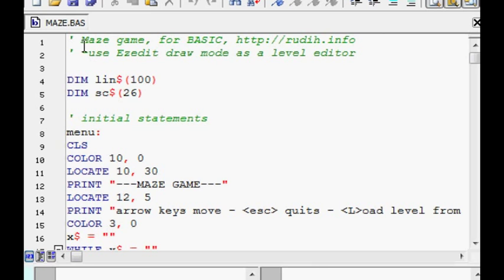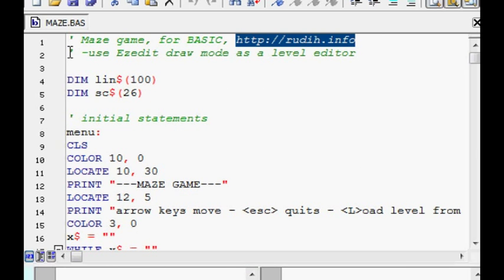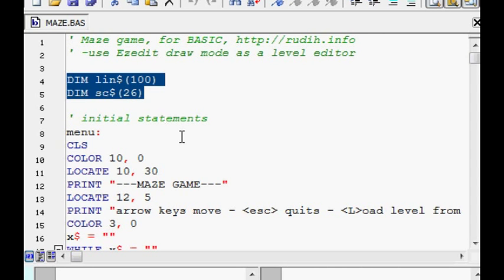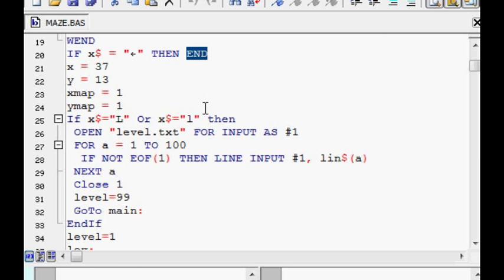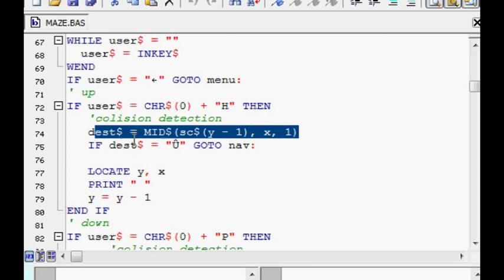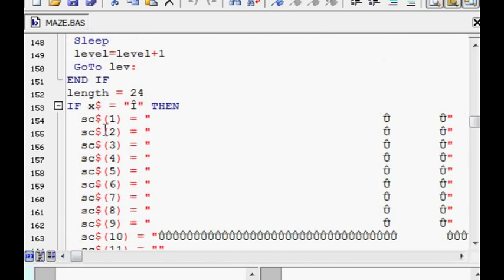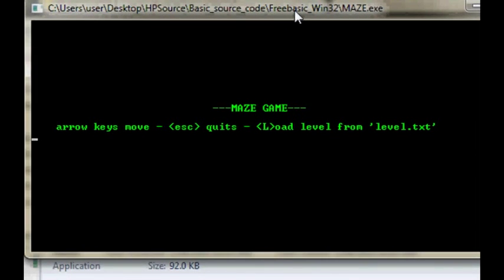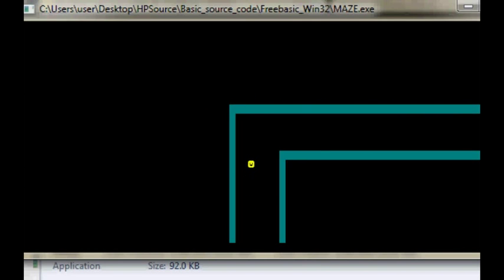Let's Compile - Maze Game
In this video, source code is compiled & tested.